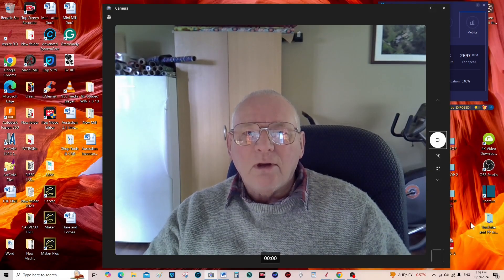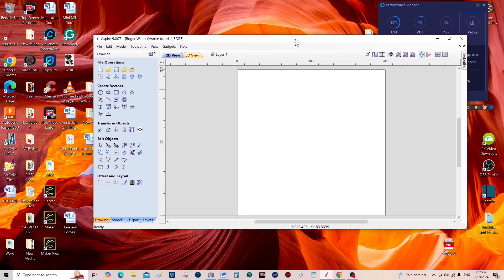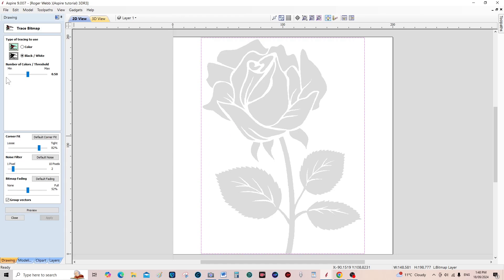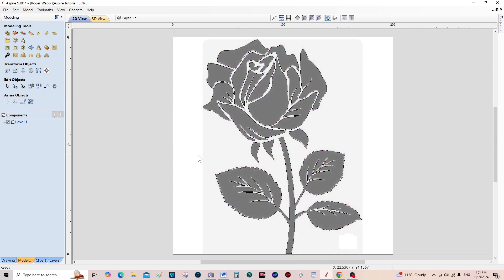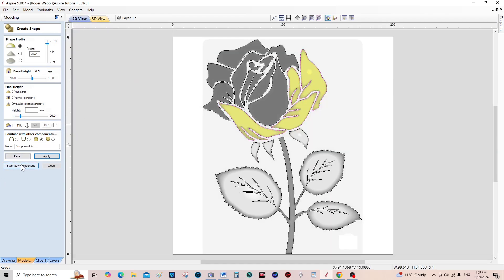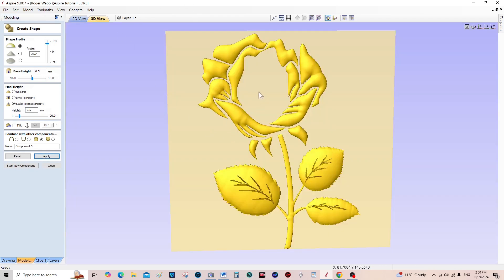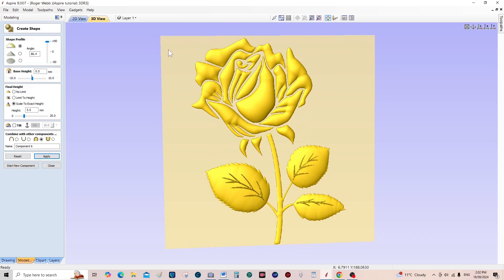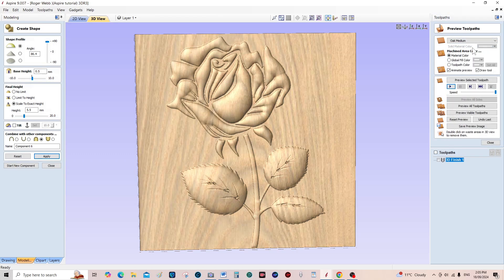Vectric, Aspire how to use the 3D modelling tools to make a 3D relief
A Roger C Webb Vectric Aspire tutorial how to use the 3D modelling tools to make a 3D relief

ROGERWEBB5798
(ONLY AT THIS ADDRESS BELOW)

AND